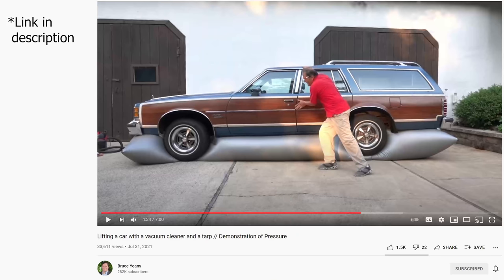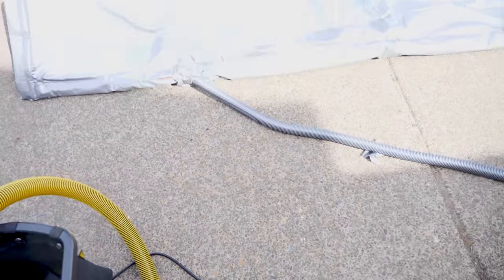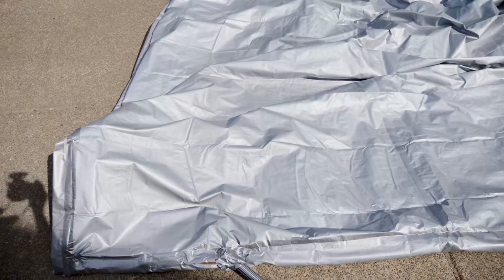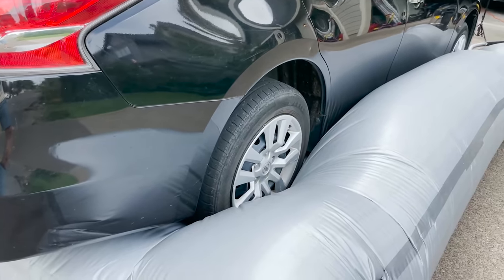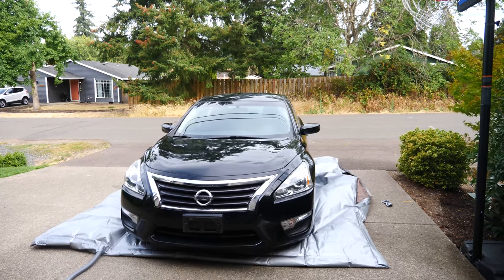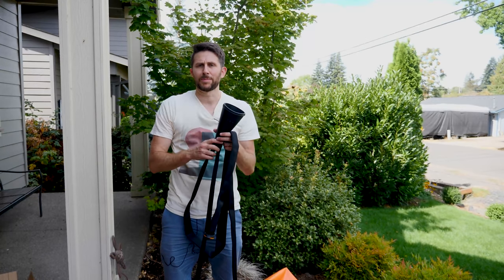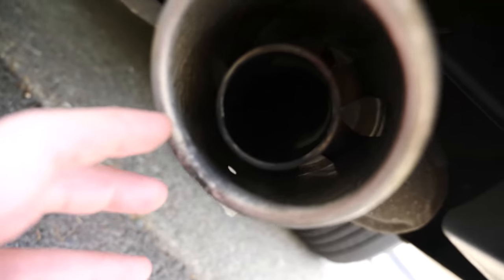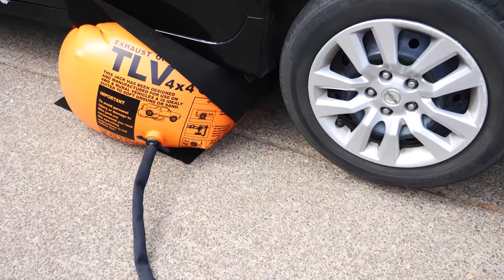A Car Lifting Itself With Its Own Exhaust Pressure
I show how a small amount of pressure can be used to lift an entire car off the ground. Then I show how you could even use the exhaust from a car to give the pressure needed to lift a car.